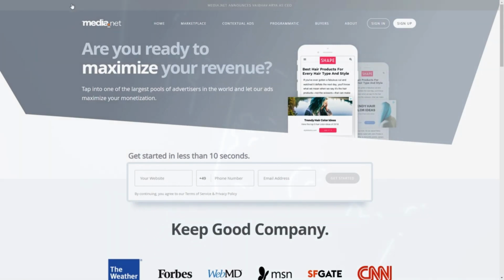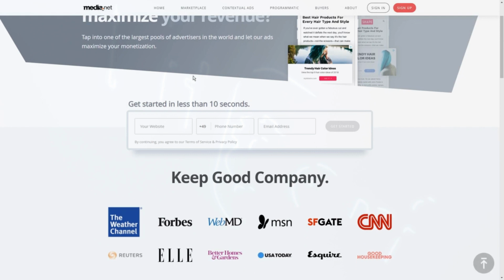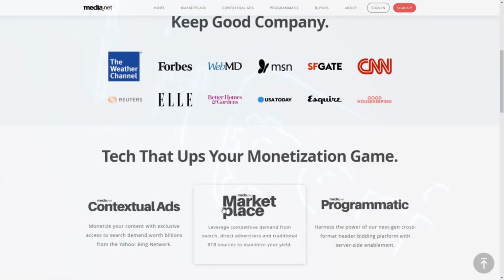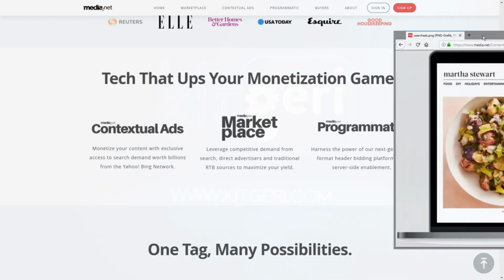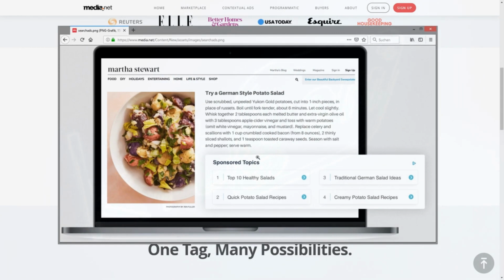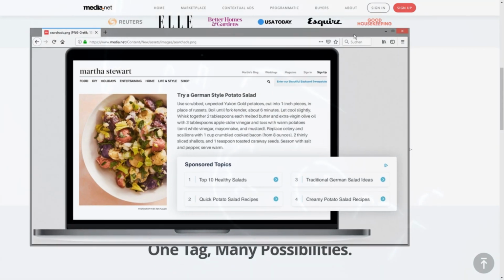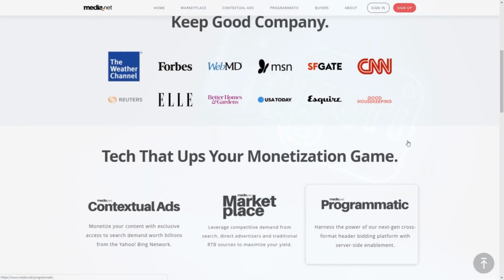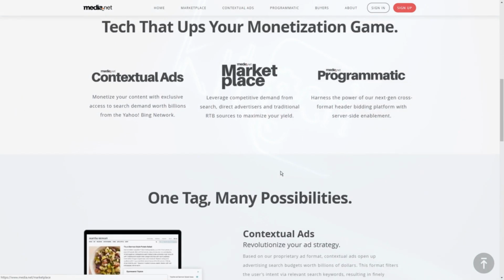How To Monetize Your Forum? - Watch This Video Till The End!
★★✅ Wanna know how to monetize a forum? To earn money with a forum is easy. In this video, you will see the top 5 ways of making money with a forum.

#2: Create your own products

#4: Direct advertising through partnerships